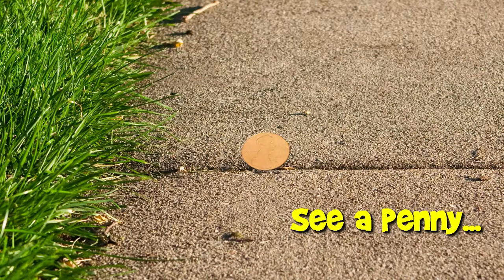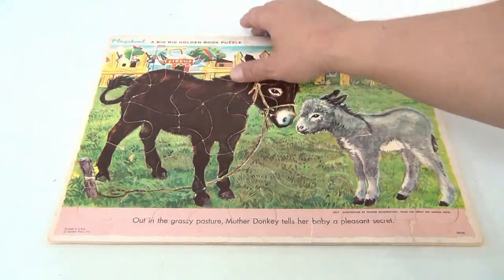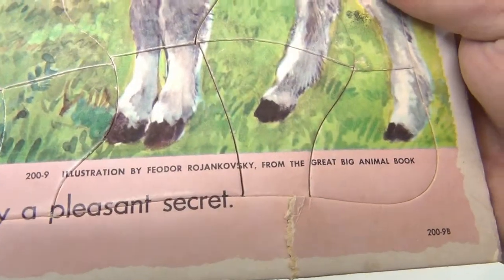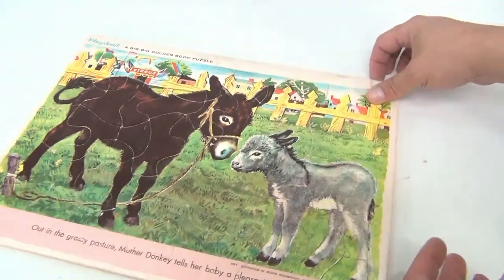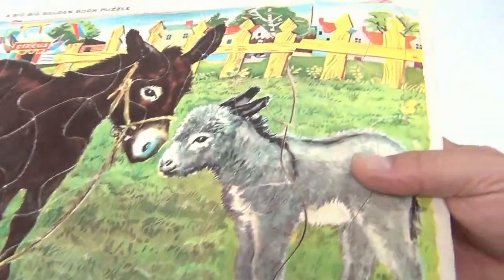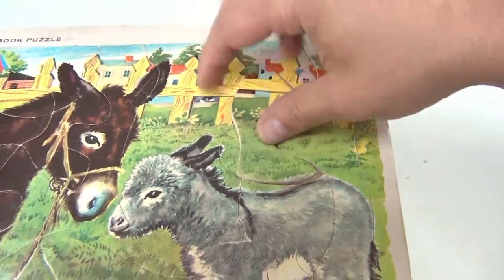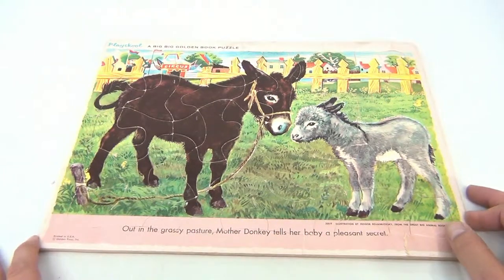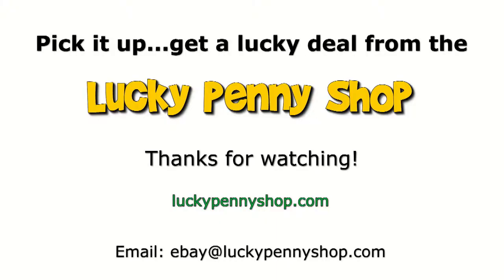Vintage Playskool A Big Big Golden Book Donkey Jigsaw Frame Tray Puzzle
​​​Watch our product feature video for a Vintage Playskool A Big Big Golden Book Donkey Jigsaw Frame Tray Puzzle.